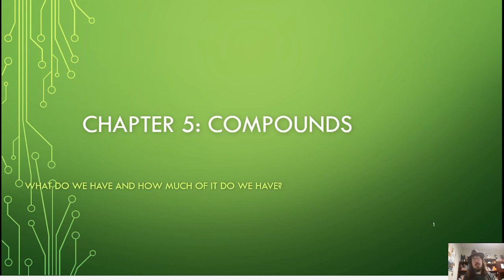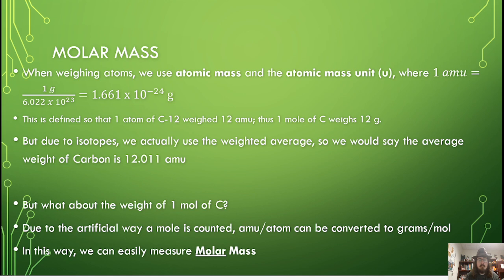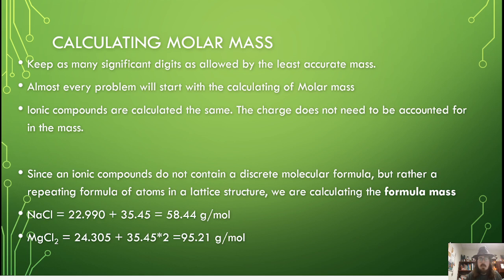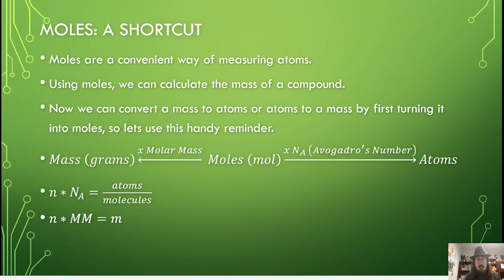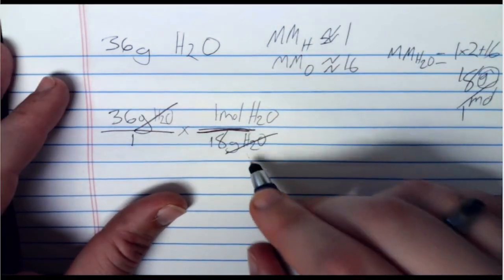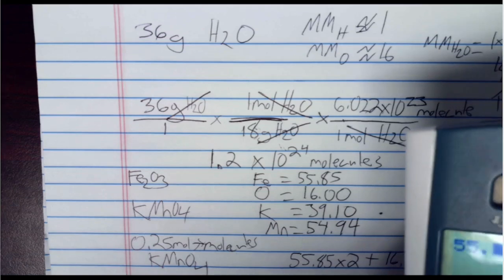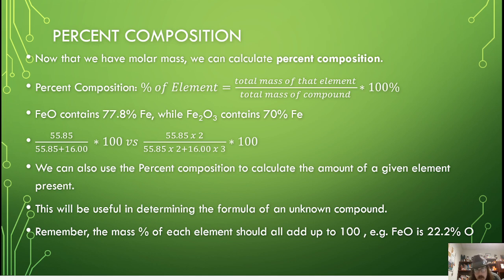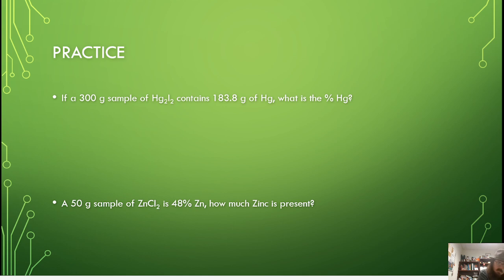Ch 5: Molar Mass, Atomic Mass, & Percent by Mass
In this video, I look at how we calculate the amounts present in various compounds.